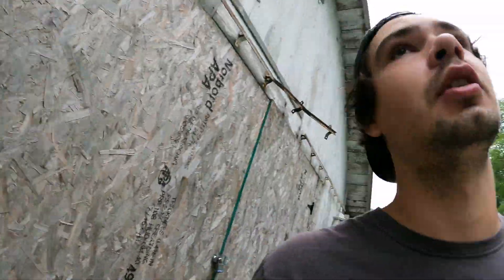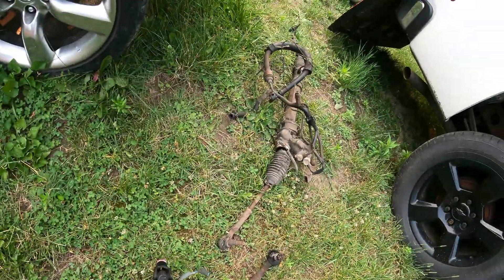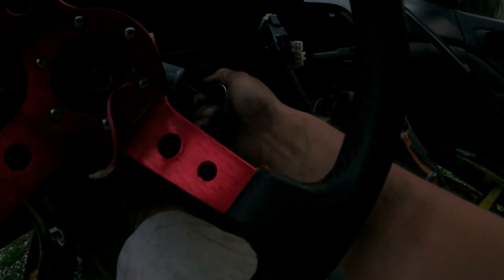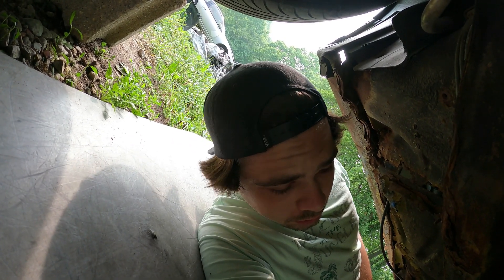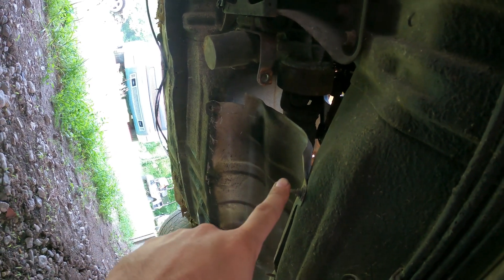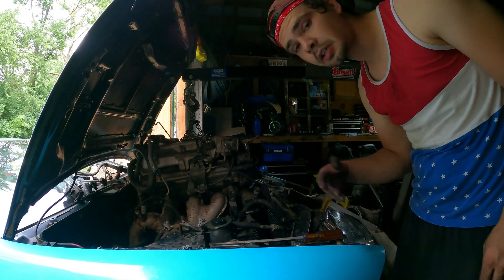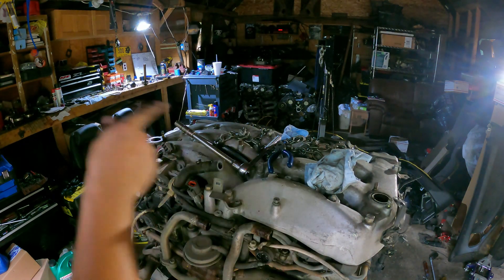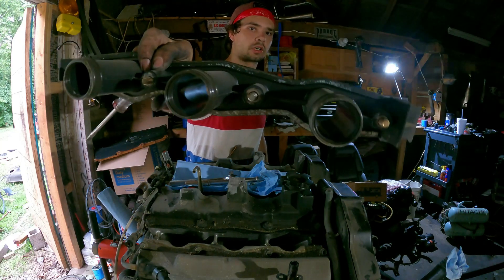Pulling the Drivetrain for my project 300zx!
Finally got our steering rack installed, and the engine pulled for our silver z!
Now to clean up the VG while we wait on parts.